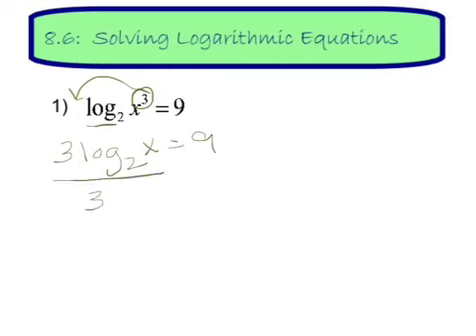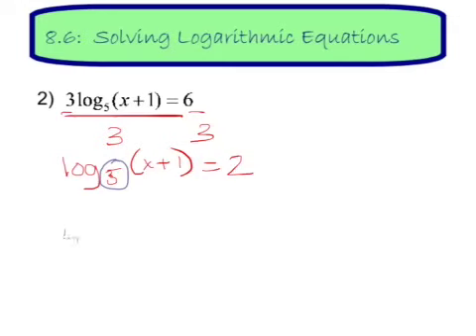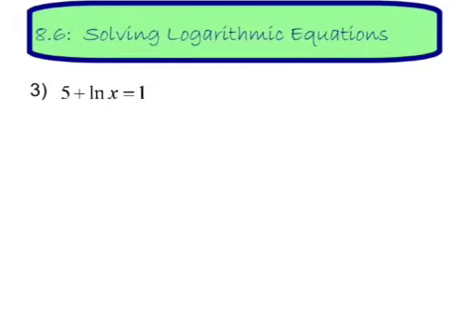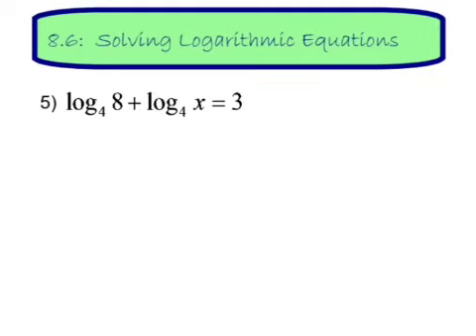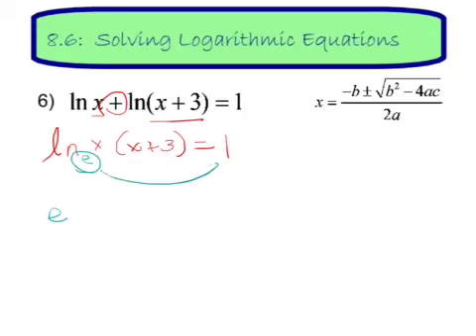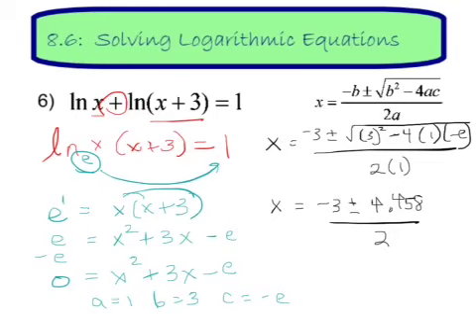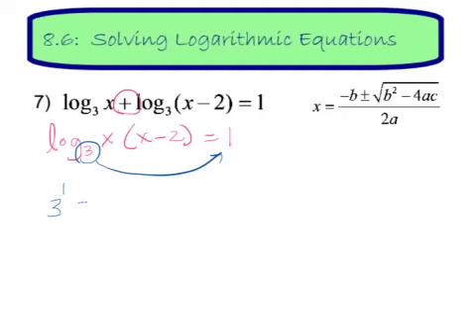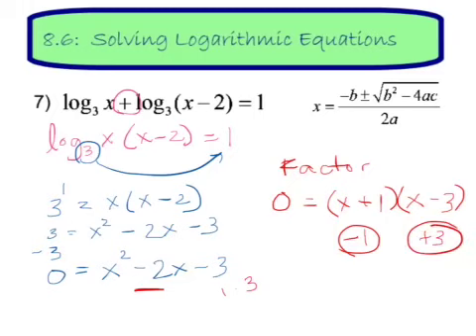8.6: Solving Logarithmic Equations